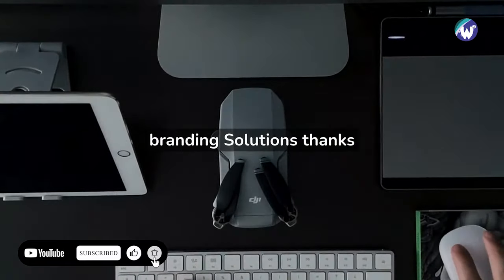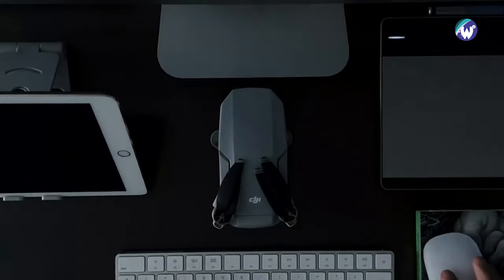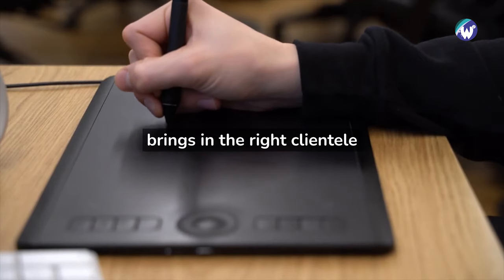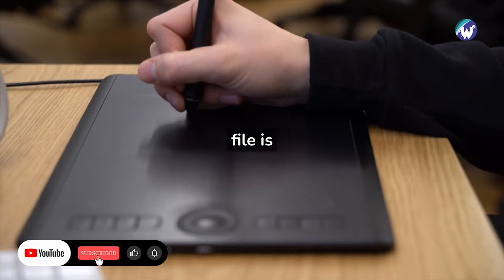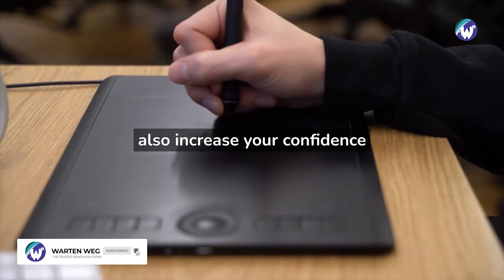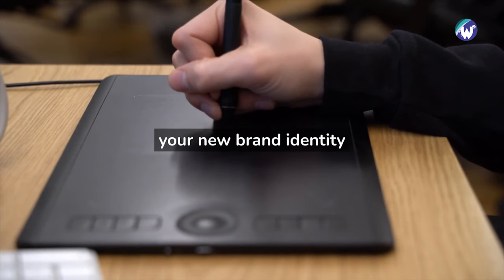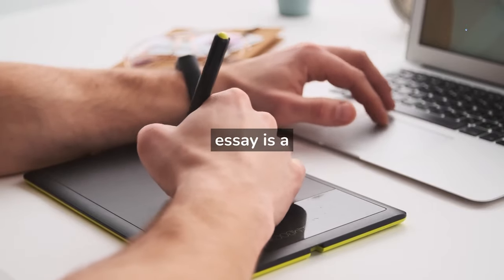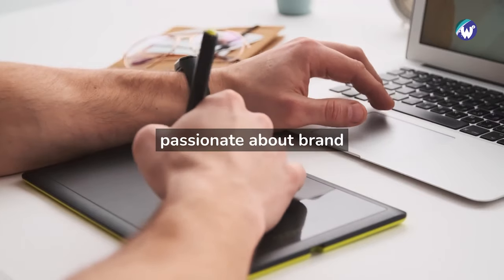Learn About A Service for Professional Logo Design in South Africa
In this video, we'll be introducing you to a service that offers professional logo design in South Africa. This service is perfect for businesses that need a logo that stands out and is unique.

If you're looking for a logo design service that is professional and affordable, then look no further than this service. You'll get a great logo that will help your business stand out from the competition!

Our creative logo design business makes your business’s visual identity to differentiate itself from the competition. Find the professional logo designer in your area, arrange a meeting with our creative branding team to discuss corporate branding, and order a unique and magnificent logo design online. We provide our clients with excellent branding solutions thanks to our expertise in compelling and interactive graphic design. We are a leading innovator in the branding industry. Contact a reputable graphic design firm, share your concepts with us so we can bring them to life and help you succeed in business.

How does the identity design process work?
The process that Warten Weg uses to create logos is goal-based. This guarantees that the final logo design accurately represents your company and brings in the right clientele.

Warten Weg will start the procedure by working with you to develop a thorough list of objectives in order to accomplish this. This will enable him to concentrate on design choices to ensure that the final logo serves its purpose and continuously adds value to your business.

Warten Weg will explore a wide range of potential directions during the design phase. However, based on the established objectives, we will only choose the best ideas for presentation.